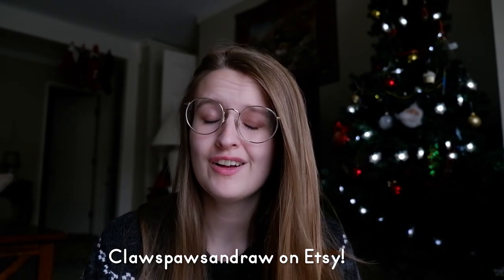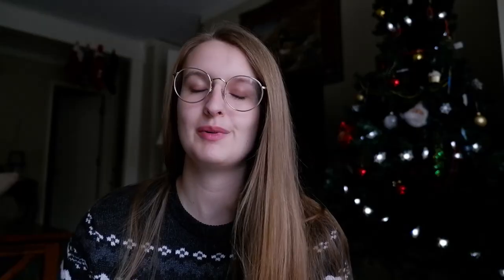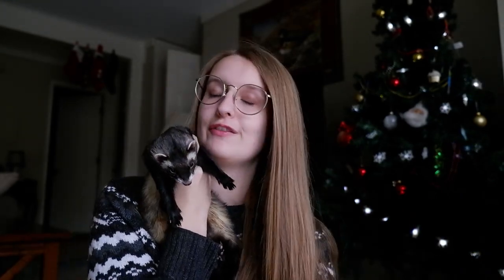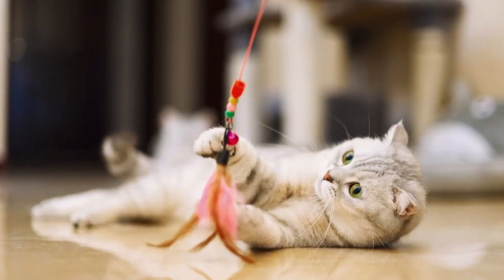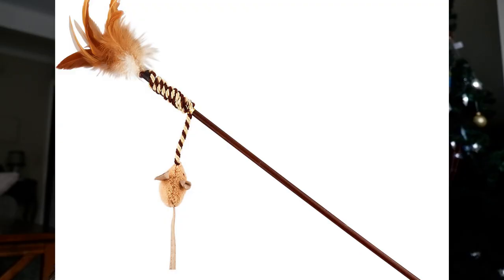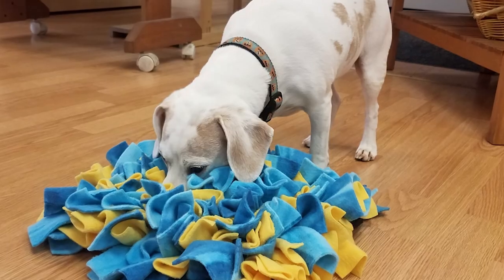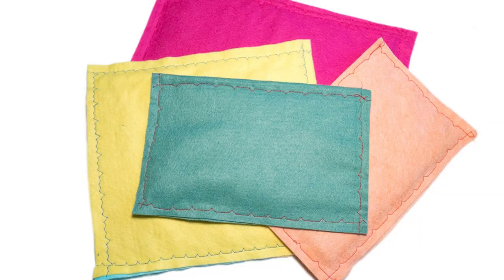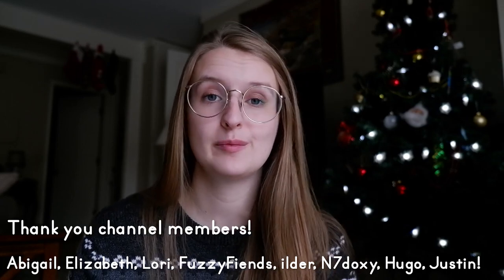What to Get Your Ferrets for Christmas!